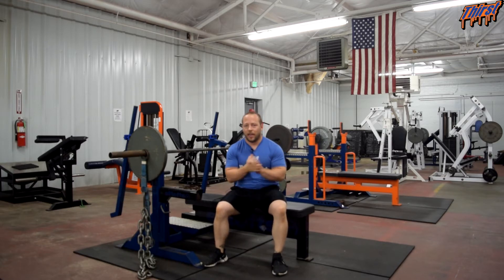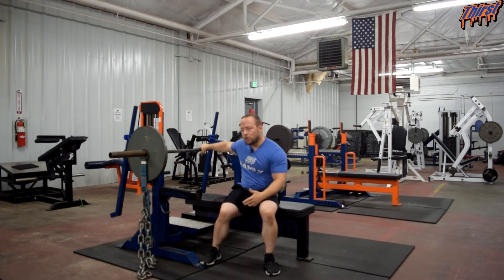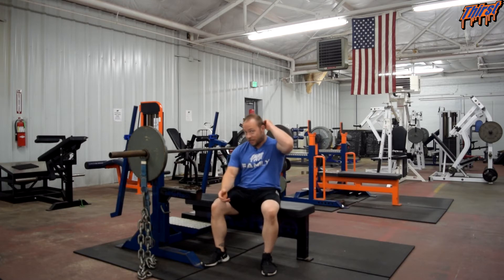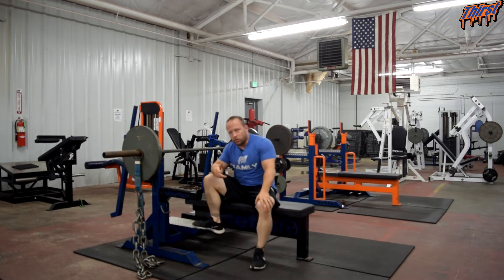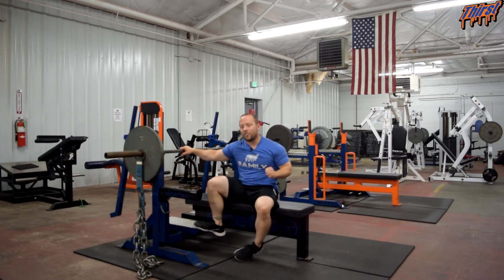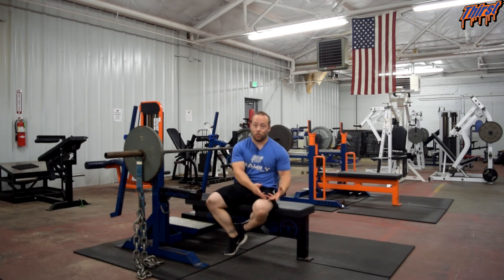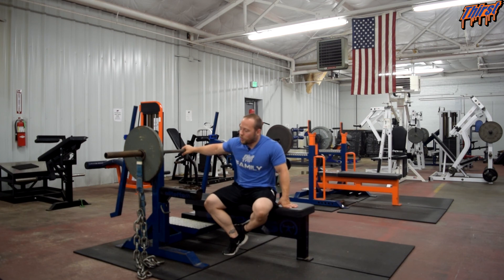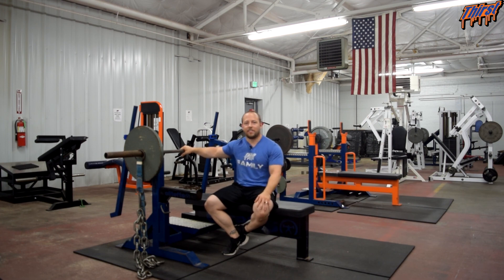Bench Press vs Chains - THIRSTgym.com